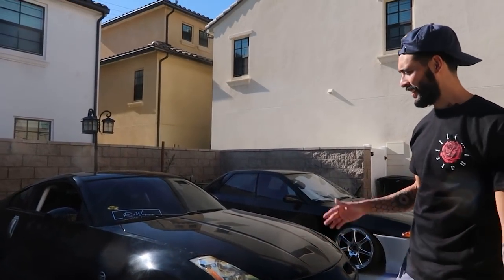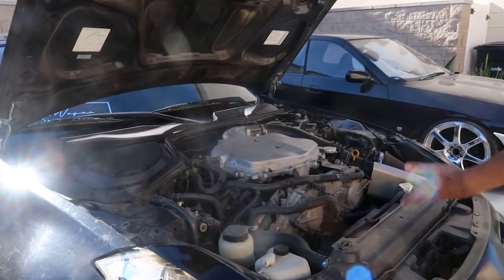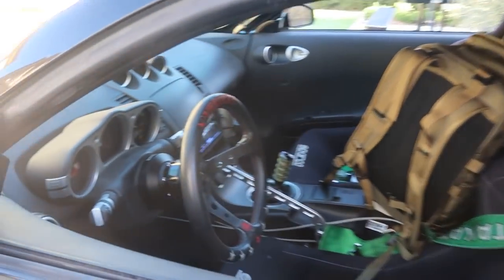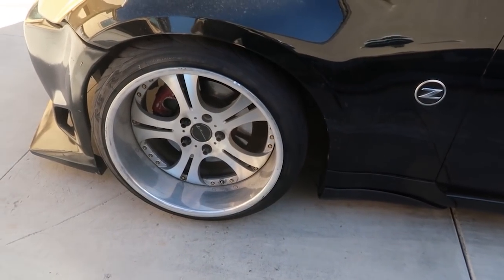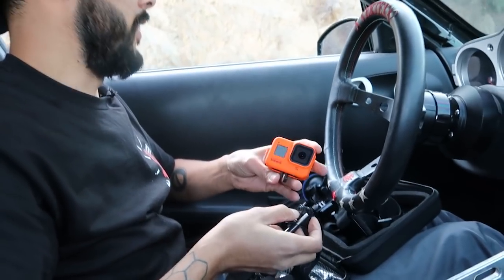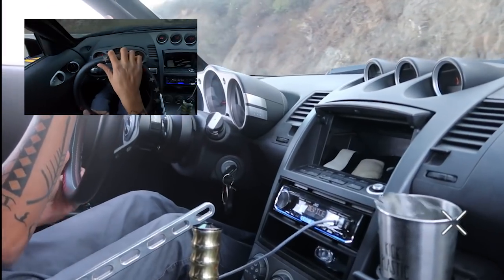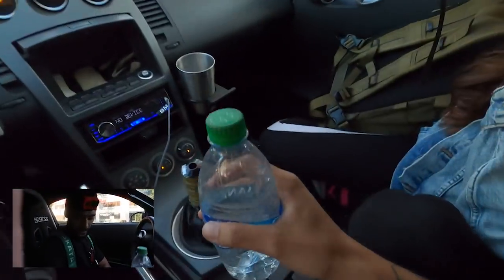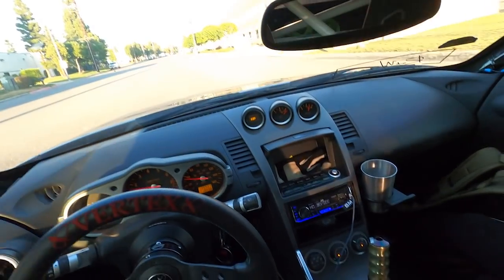Initial D Water cup Challenge FAIL!!!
I ruined the tofu lol. Trying out the water cup challenge in my 350z. Initial D Myths.

TEAM PAGE: @UpSlideDownDrift
Stylish: @StylishDrivingClub